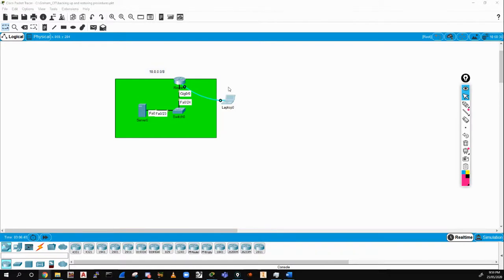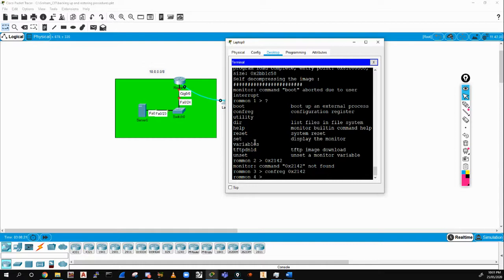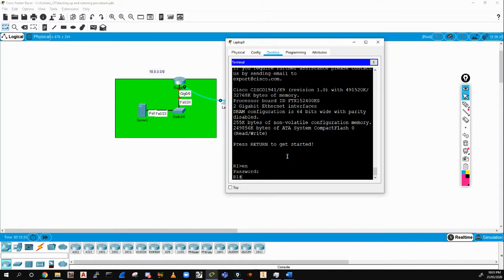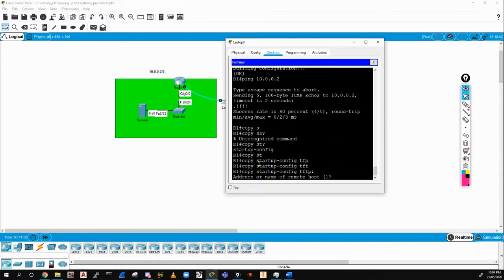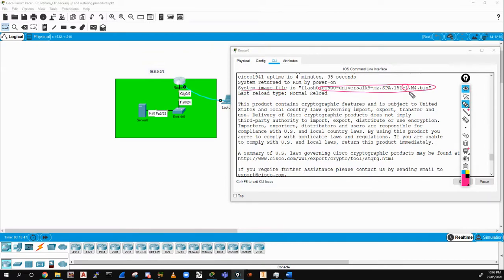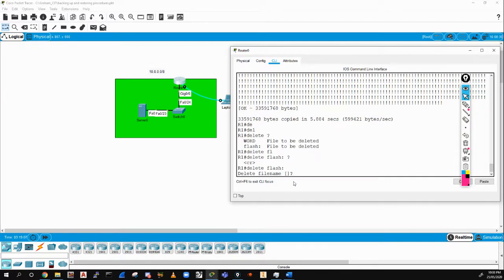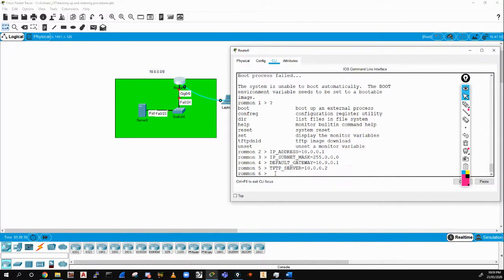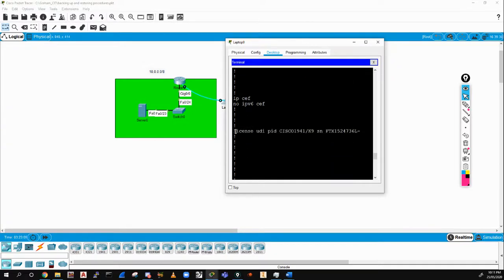TFTP backup restore & PW recovery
CISCO Packet Tracer TFTP backup restore
A few errors mentioned flash should be NVRAM for config file storage